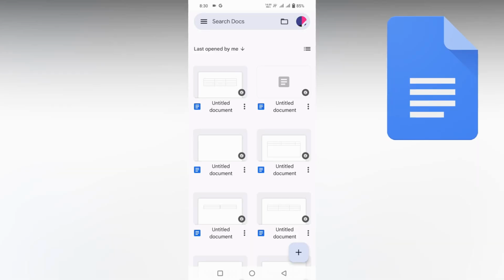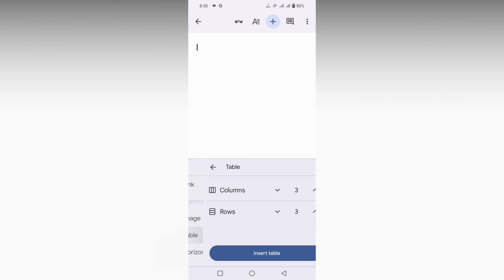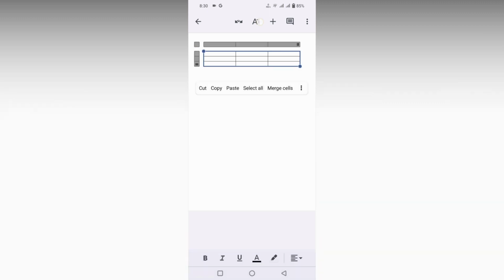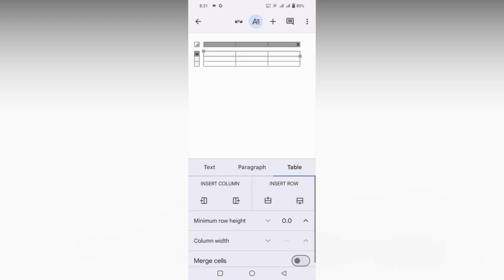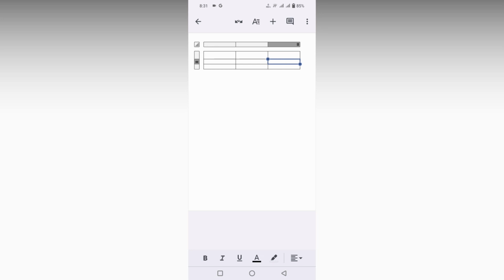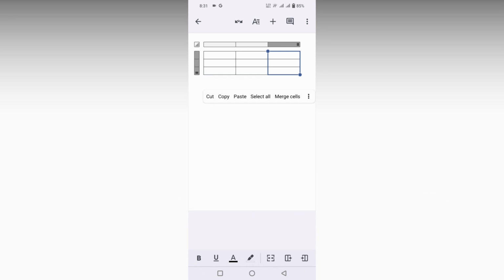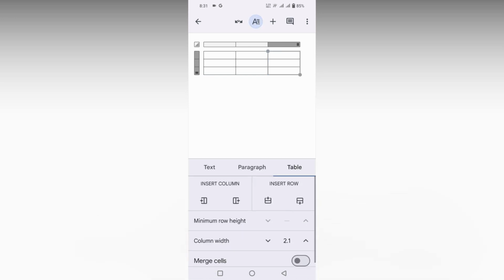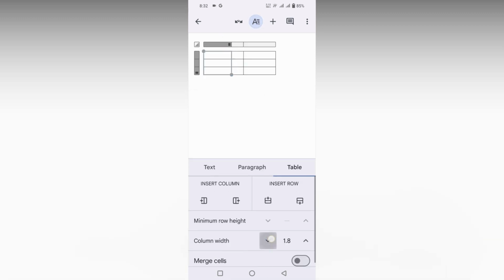How to change table minimum row height and column width in google docs mobile